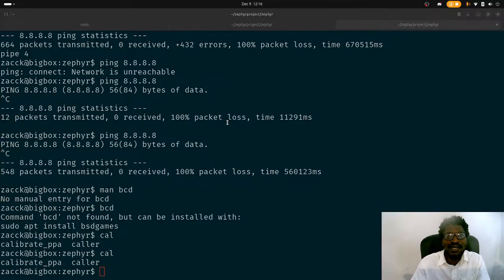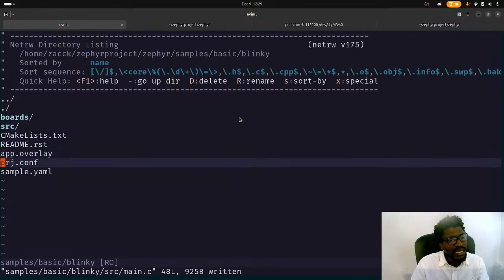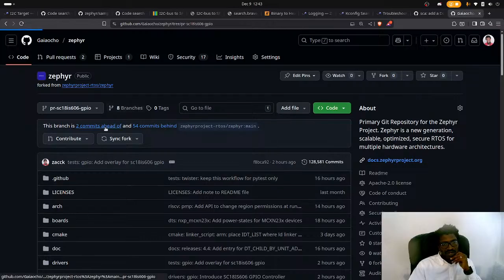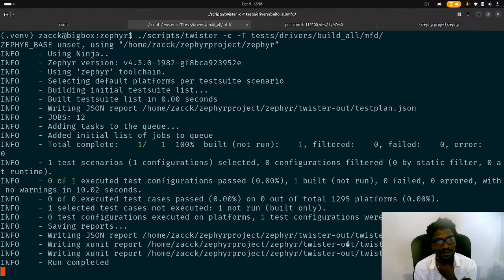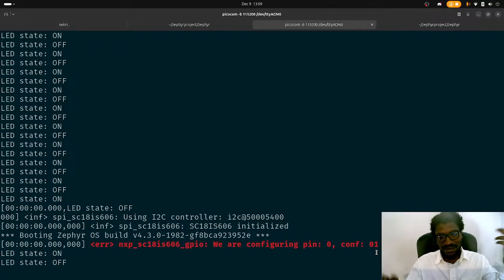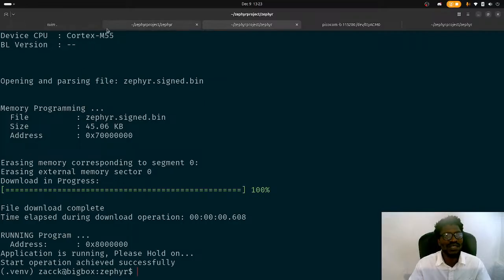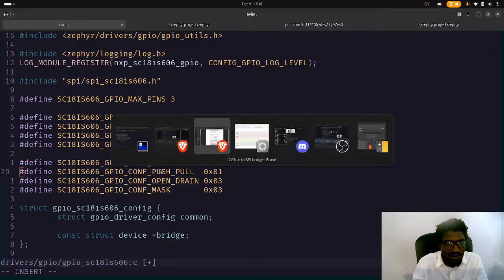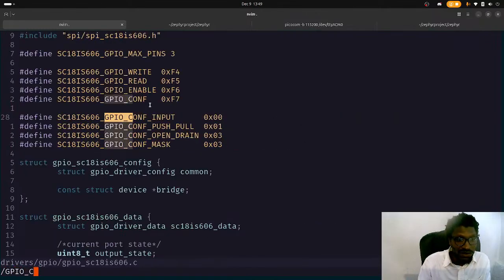Zephyr I2C to GPIO Bridge Driver Part 3 | Revie & PR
We've had this pending GPIO extension driver done for a while now, Let's plug this in put an LED on it  reveiw it and if it works get a PR opened to upstream the driver in zephyr! Join me at 12PM  SAST 09/12/25

I hear and I forget, I see and I remember, I do and I understand ~ confucius.